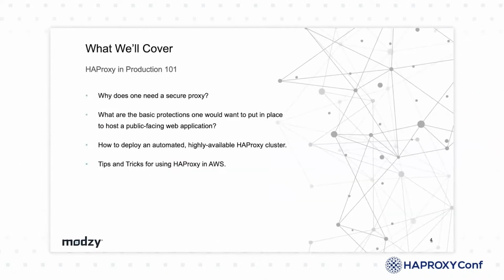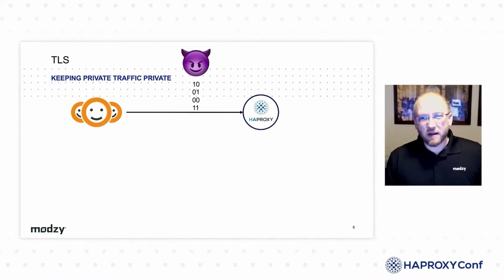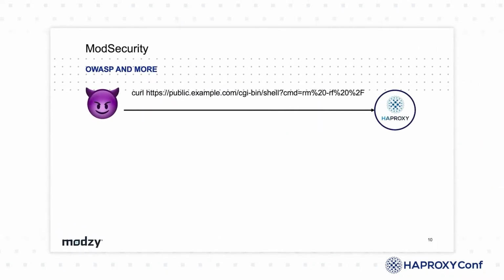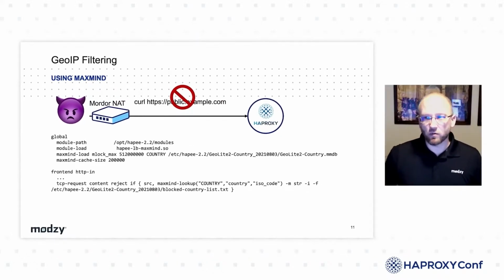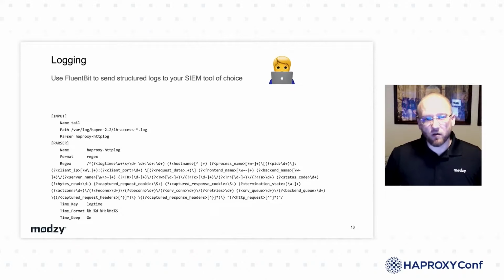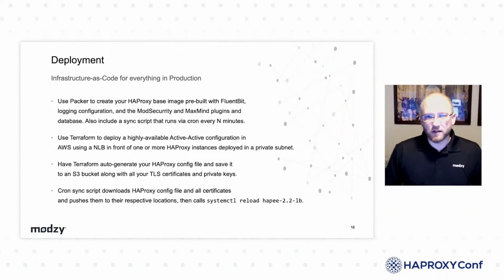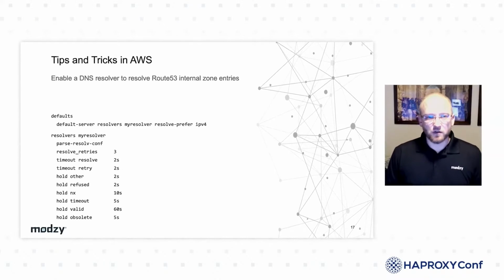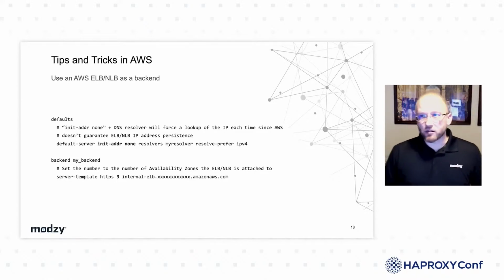Making AI Securely Available to the Masses with HAProxy - Nathan Mellis